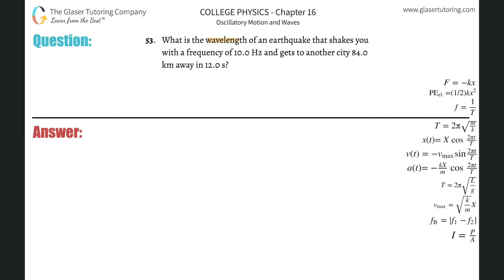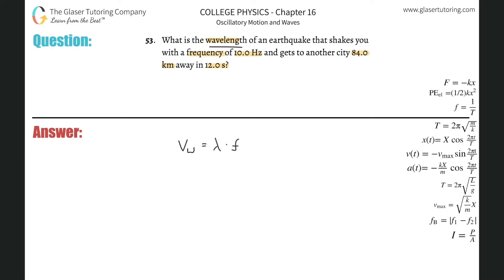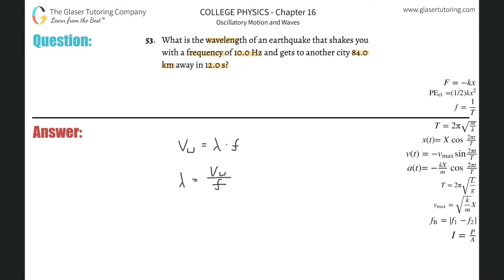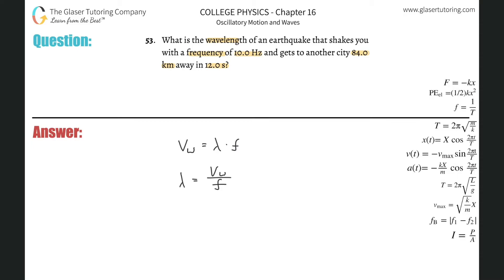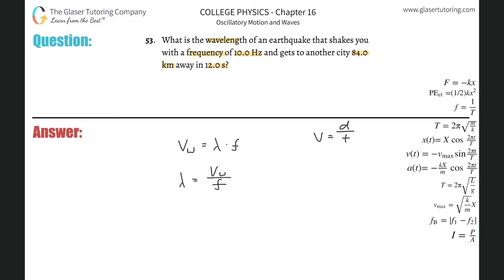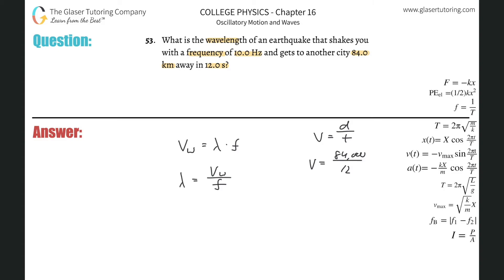16.53 | What is the wavelength of an earthquake that shakes you with a frequency of 10.0 Hz and gets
What is the wavelength of an earthquake that shakes you with a frequency of 10.0 Hz and gets to another city 84.0 km away in 12.0 s?